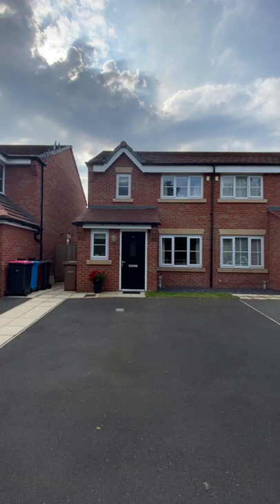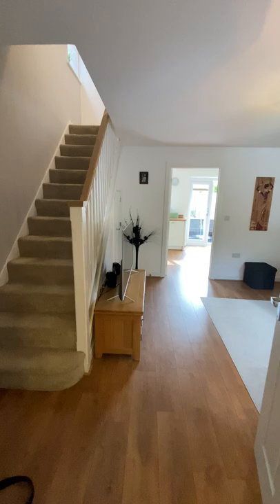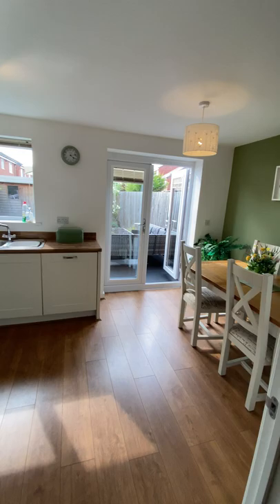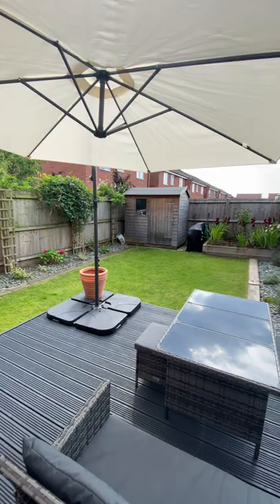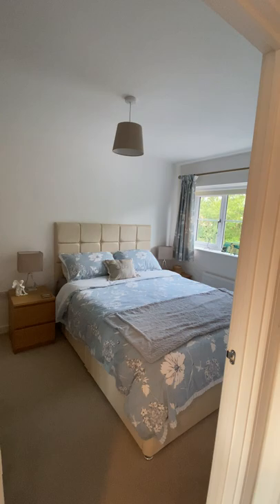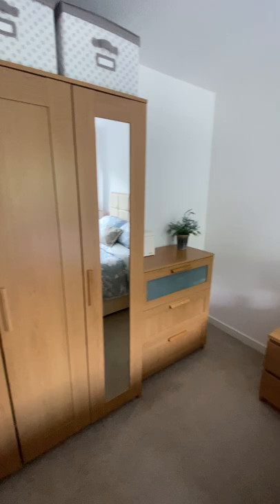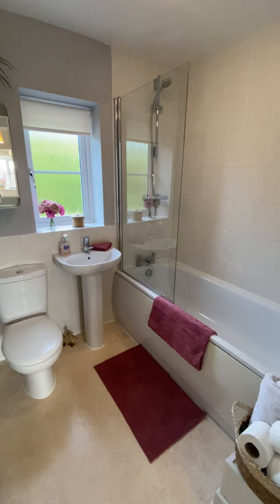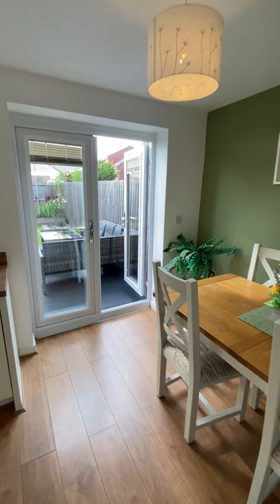Chichester Lane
Modern three bedroom semi detached home overlooking the Bridgewater canal and available with no chain